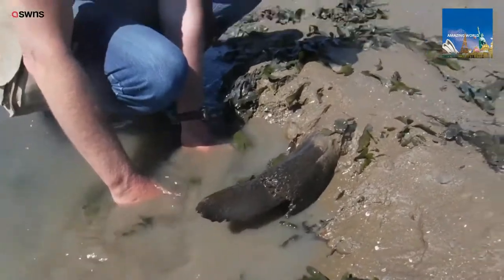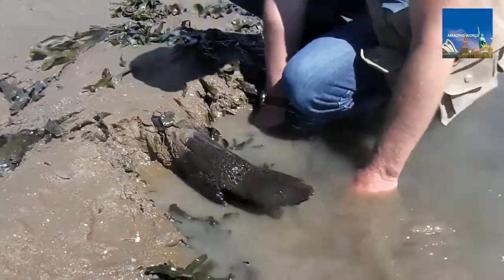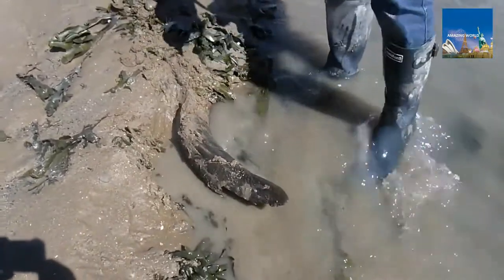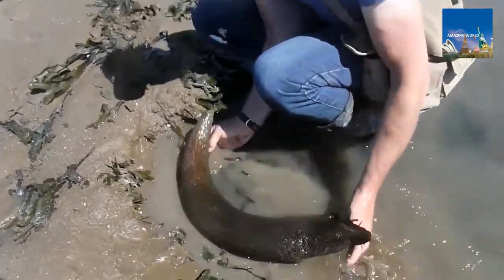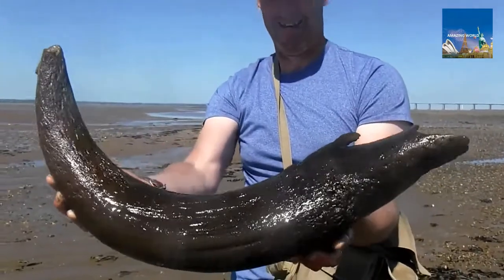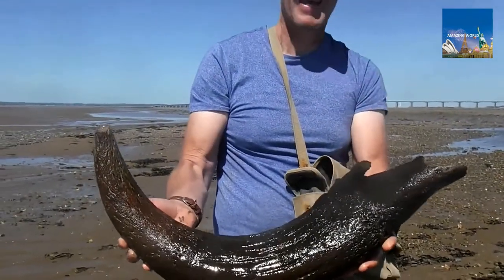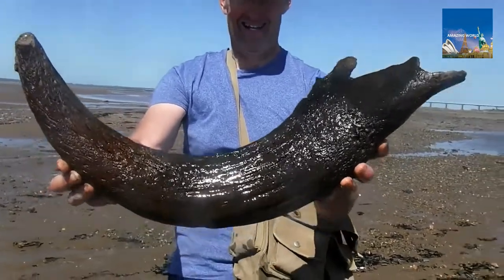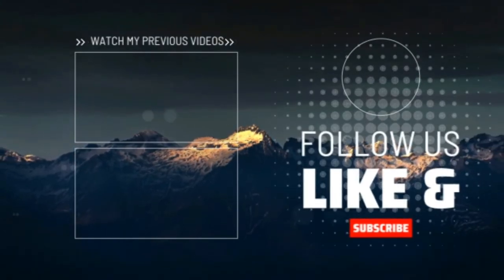GIANT HORN from an EXTINCT ANIMAL buried in the sand : 5000 years old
It's not everyday you come across a giant horn from an extinct animal buried in the sand of the Severn estuary - but, that's exactly what happened when two fishermen went out walking there on Tuesday.

Brothers Martin and Richard Morgan, who carry out lave net fishing - a traditional method of fishing using a large 'Y' shaped net in river estuaries - were out inspecting the area at low tide when they made the incredible discovery.
After initially mistaking the horn for a piece of wood wedged into a sandbank, they soon discovered it actually belonged to a breed of giant wild cattle called aurochs, which became extinct in the 17th Century.

The wild grazing cattle were thought to stand at around 2m tall (6ft), and for thousands of years were one of the largest land mammals in Europe.

A number of their horns - which can reach to around 80cm in size - have been found washed up on beaches and river banks across Britain, including Dinas Dinlle beach in Gwynedd, Bexhill beach in East Sussex and the River Ure in Wensleydale.
This is our fishing grounds, we fish on the Severn estuary - it's the point of the second greatest tidal range in the world," explained Martin, from Undy near Caldicot.

"At low tide, we're able to walk out onto our fishing grounds and even though it's not the lave net fishing season at the moment, we spend quite a lot of time out here keeping an eye on things - a bit of bait gathering and keeping an eye out for poachers.

"We don't usually look out for stuff in the summer time, but we had a bit of unusual weather last week, with high winds, so we thought we'd have a wander out there."
Martin and Richard - who are part of the Black Rock Lave Net Heritage Fishery - have walked the route dozens of times, and had wandered a couple of miles off shore when they made the discovery.

"The storms last week had moved a sand bank and running water had created a new gully, so this must have exposed the auroch's horn - just the back end of it," said Martin.

"My brother had a good idea what it was. I thought it might have been a piece of wood or a maybe a bit of bone. But, when he got down close to it, he could see it resembled part of a horn."

"We dug it out and there it was.

"We didn't realise how big it was going to be. It's a couple of feet long and quite heavy and solid. We've found a few vertebrae of aurochs before and a few small bones, but nothing on this scale.

"This is of great significance. You just don't find stuff like that out there."